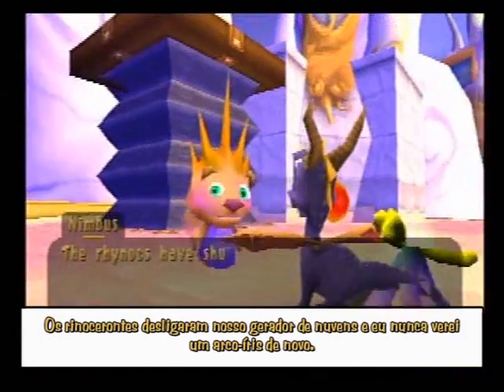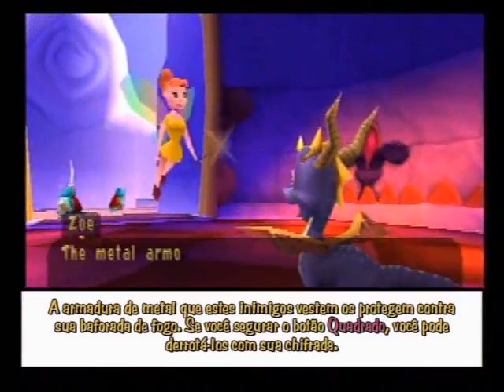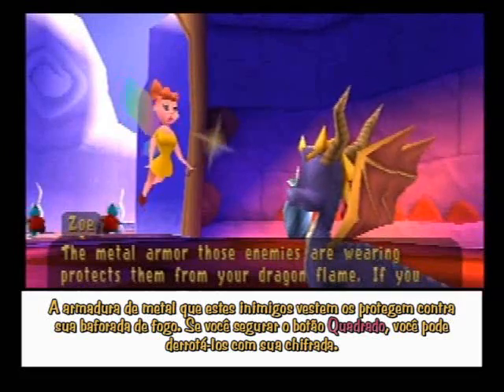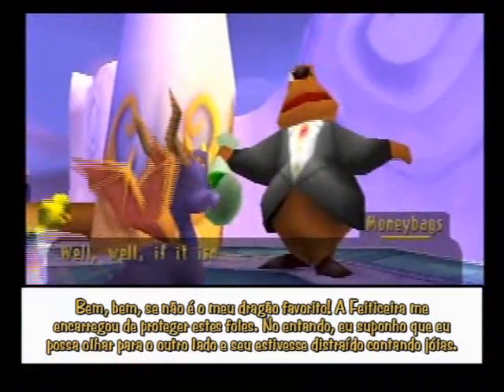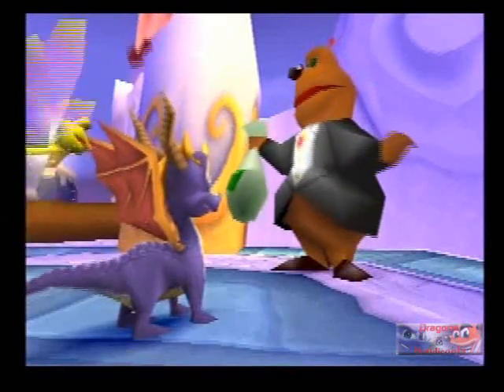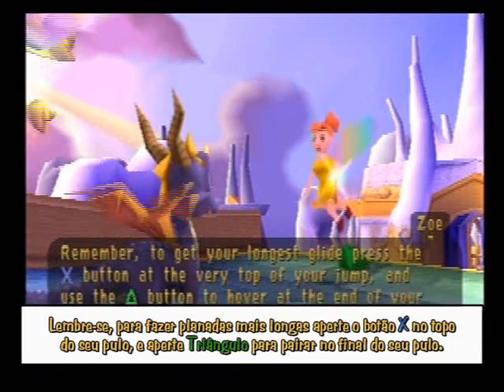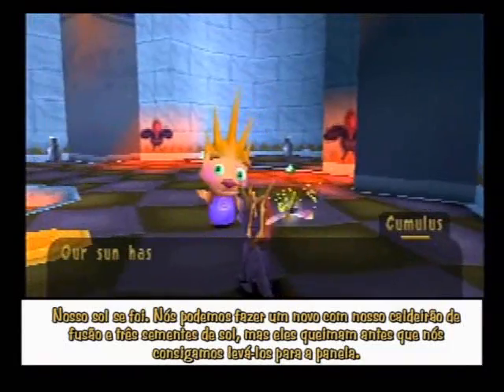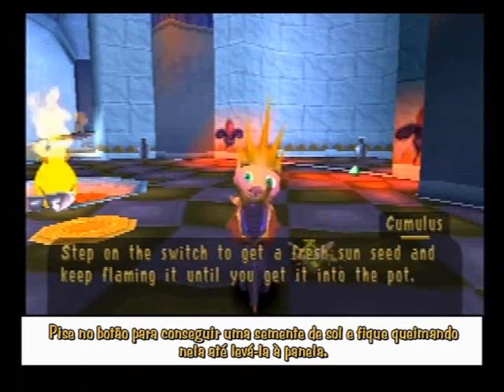Spyro: Year of the Dragon #04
Continuando a 4ª Edição da série Detonados em Vídeo, apresentado pelo site Dragons & Bandicoots nesta parte temos

* Sunrise Spring
* Cloud Spires